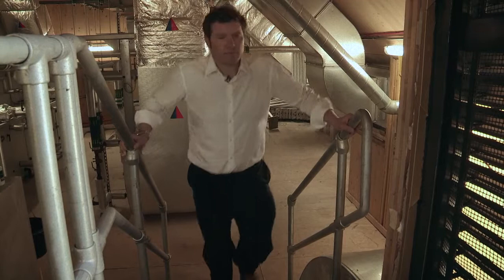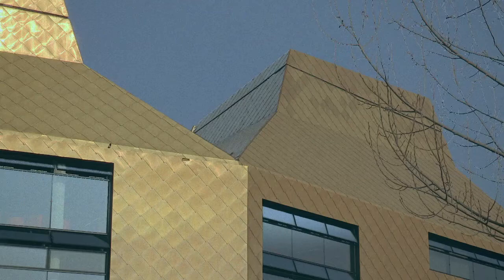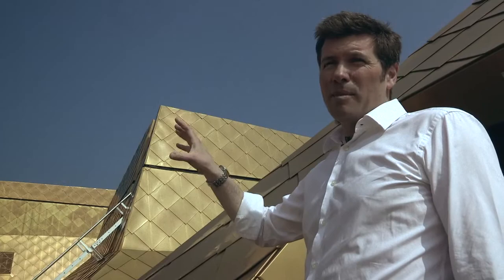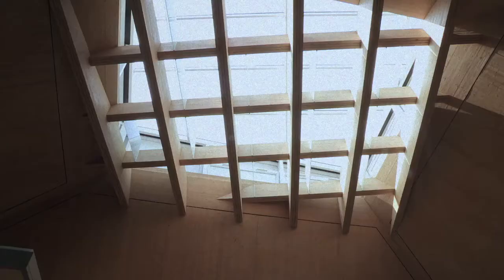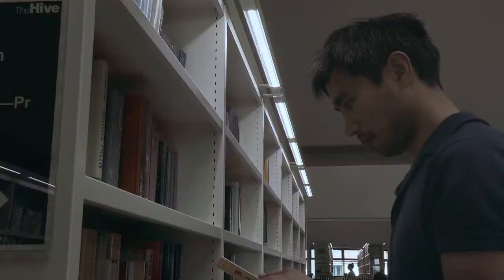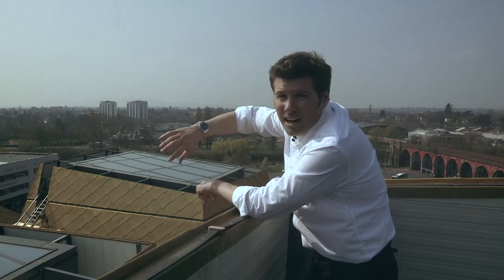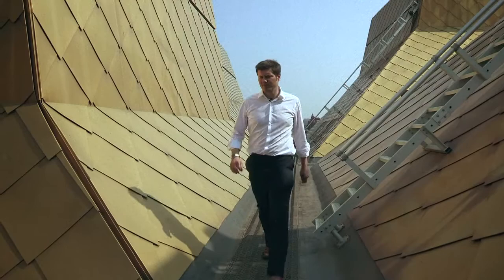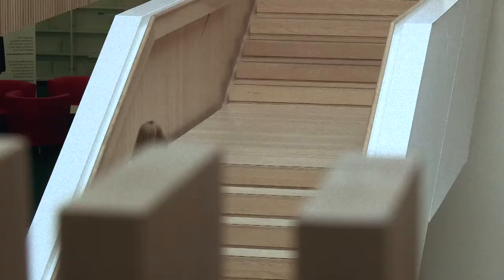ashden awards 2015 I Max Fordham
One of 11 winners of the 2015 Ashden Awards.
Film produced by tve.